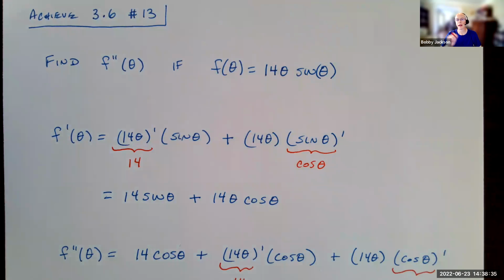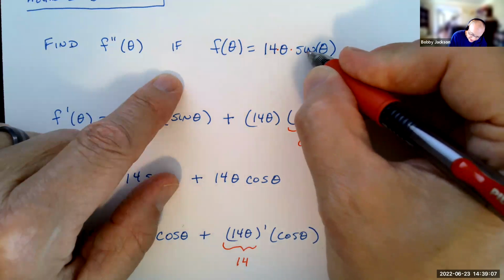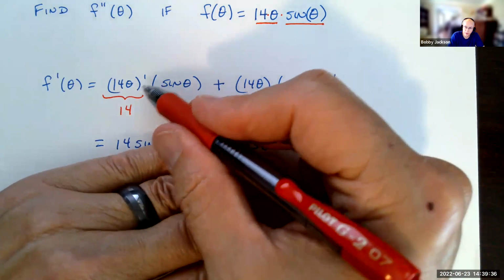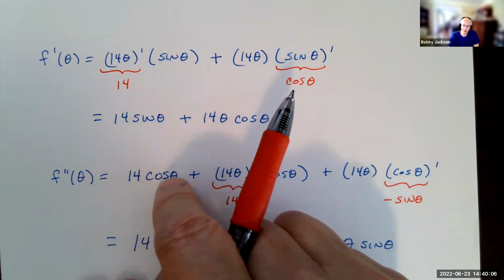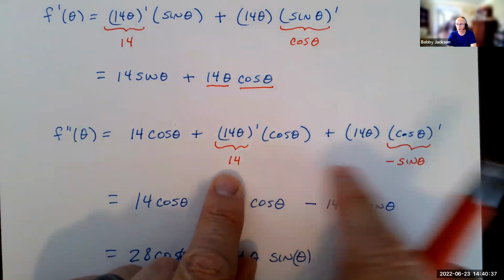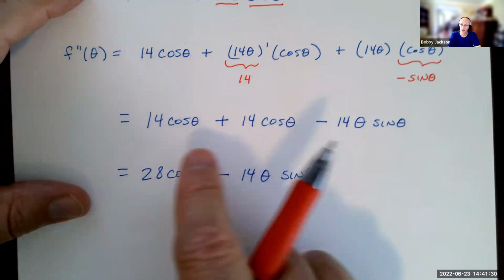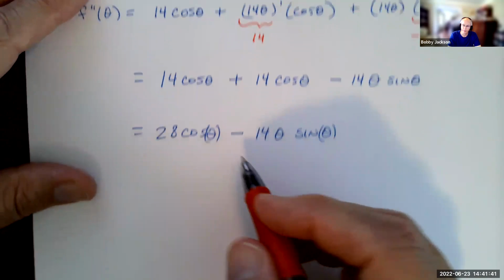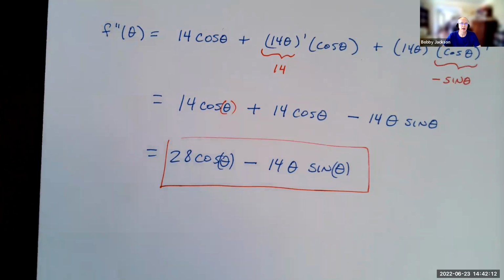Achieve 3.6 Number 13